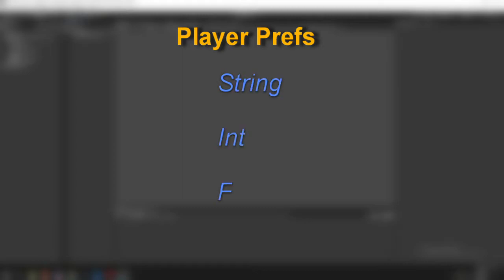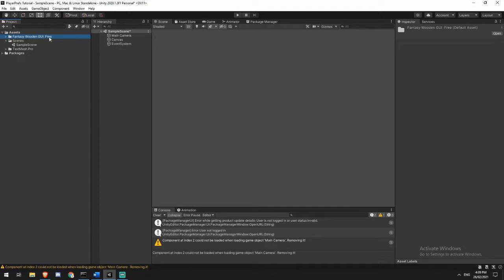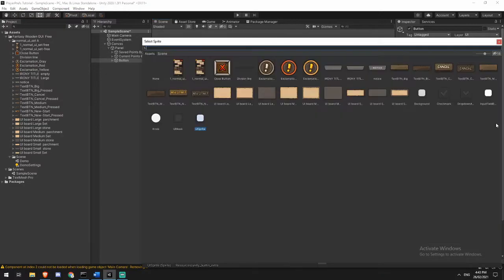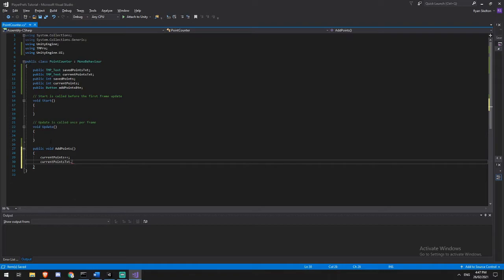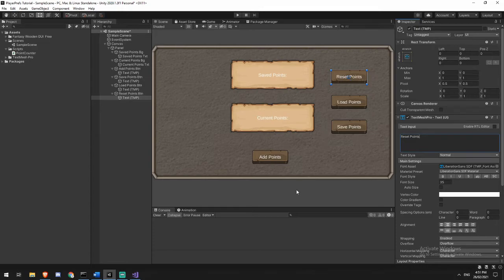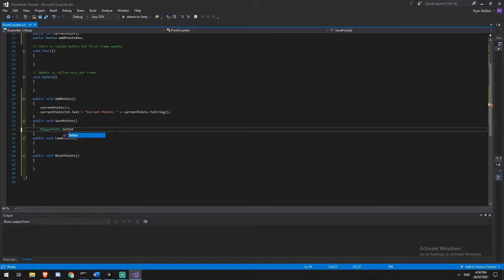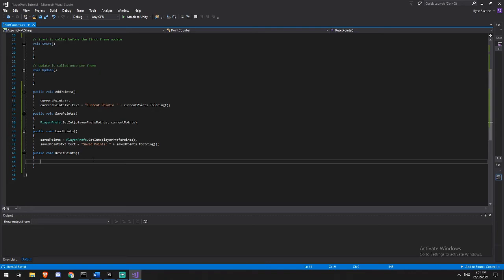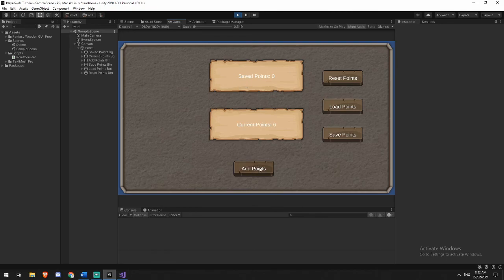Player Prefs - Saving and Loading [2021]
Hey All,

Today we're taking a look at Player Prefs in the first of my saving and loading tutorials. Player Prefs can be extremely useful for prototyping and are fast and easy to implement.

Asset pack i've used in this video is Fantasy Wooden GUI: Free which can be found I'd recommend picking it up it's nice for prototyping games :)